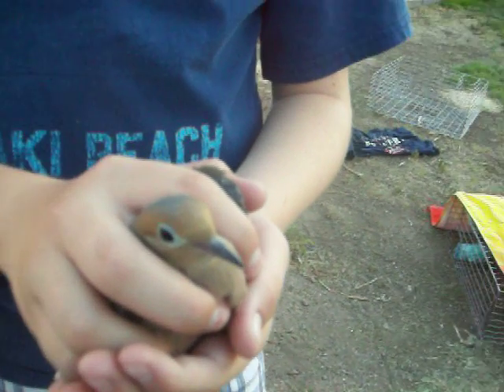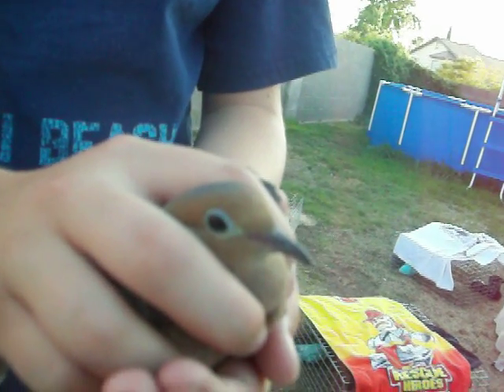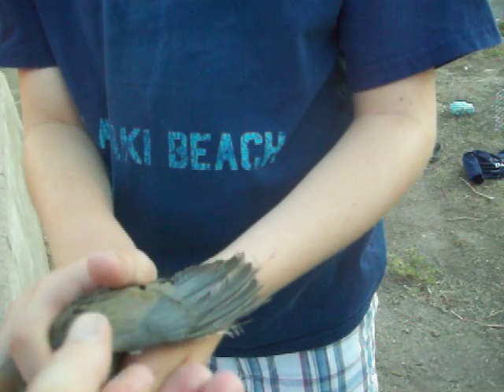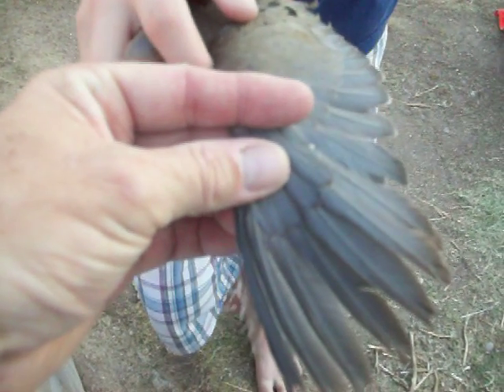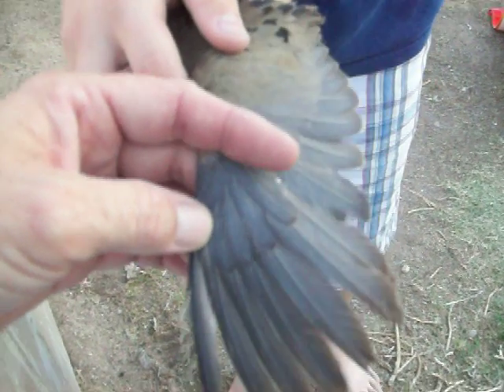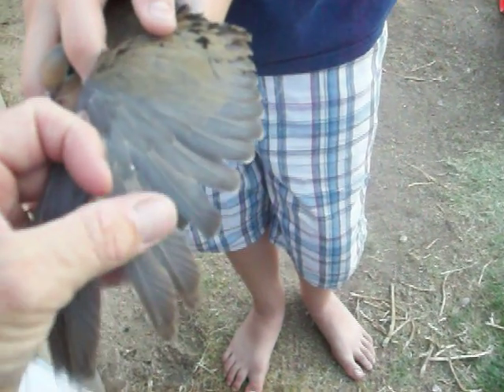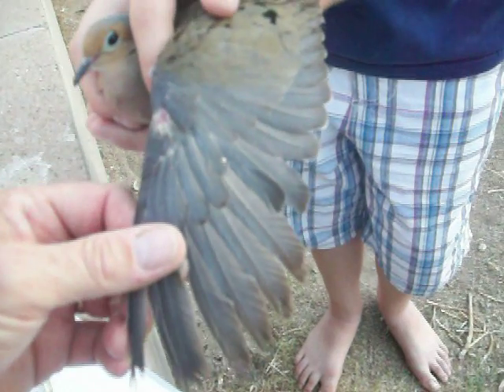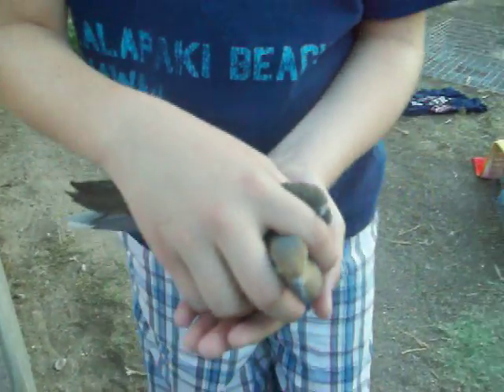Adult Male Mourning Dove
Aging and sexing a mourning dove during banding.